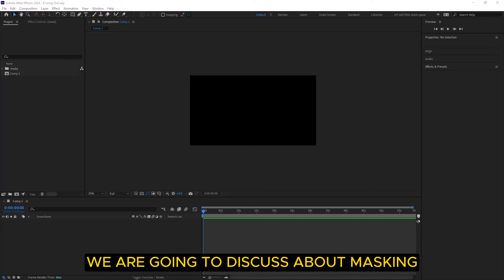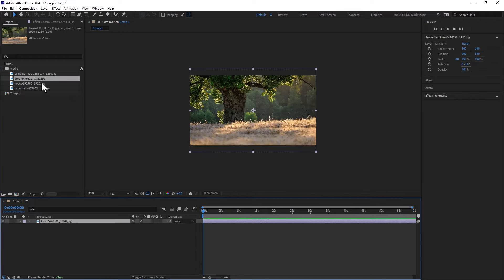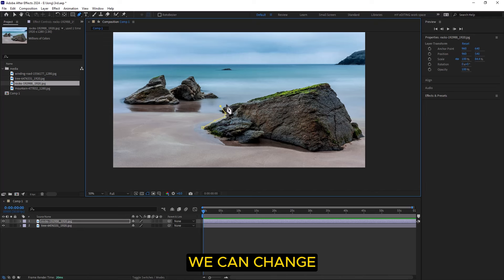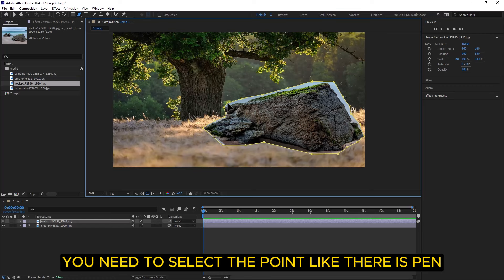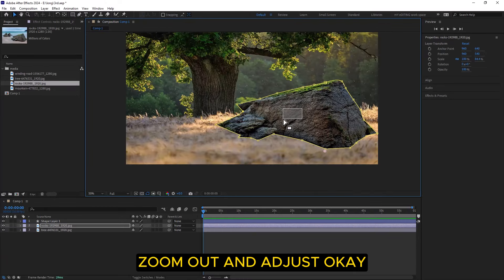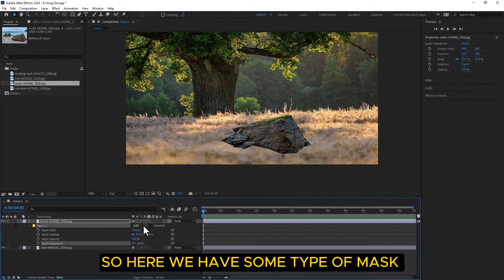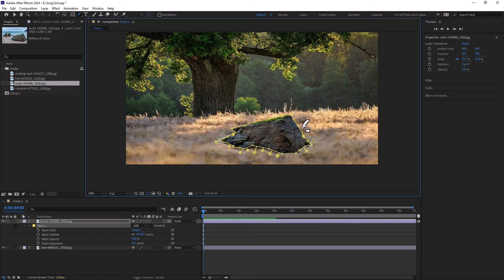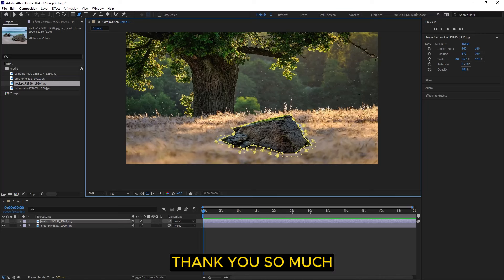Motion graphics tutorial | AFTER EFFECT MASK | MASKING TRANSACTION | class 3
**Make sure to join for fre assests**

**capcut color grading pc | Color Grading Your Videos in CapCut for PC | Capcut PC Video Editing **